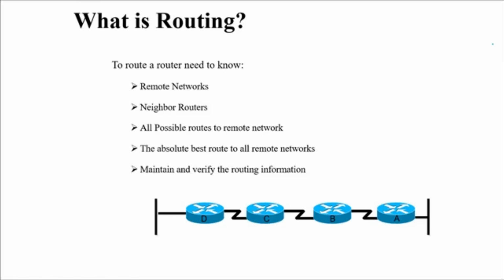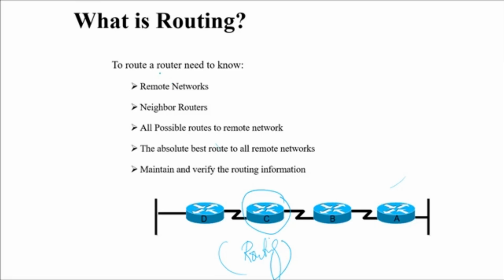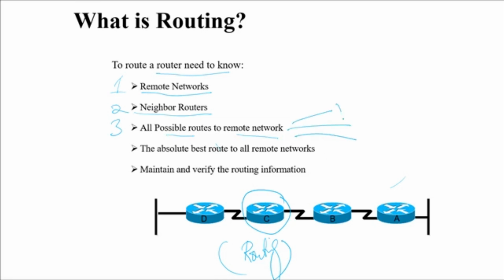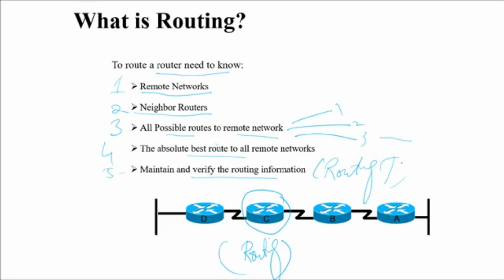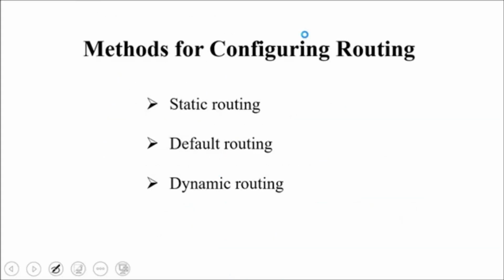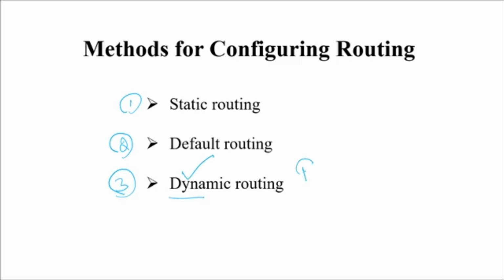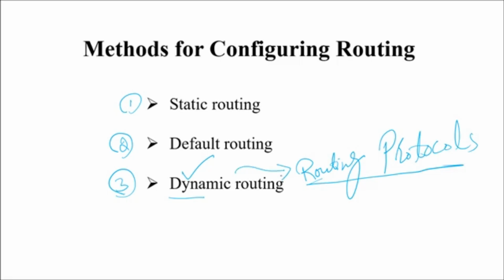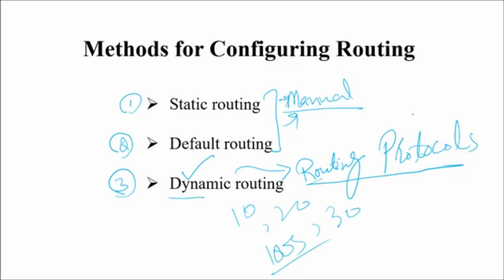Routing Basics You MUST Know | How Routing Really Works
routing basics
types of routing
routing explained
routing for beginners
static routing
dynamic routing
computer networking basics
network routing
ccna routing basics
In this short video, you will quickly understand the basics of routing and learn about the different types of routing used in computer networks.
This lesson is designed for beginners and students who want a fast and clear overview of routing concepts.
In this video, we cover:
Why routing is important
Types of routing (static and dynamic)
Basic idea of how routing works
This video is ideal for:
✔ Networking beginners
✔ IT & CS students
✔ Quick revision before exams
✔ Anyone new to computer networking